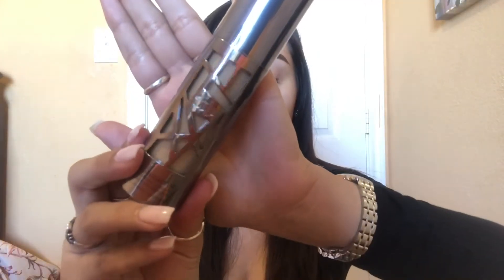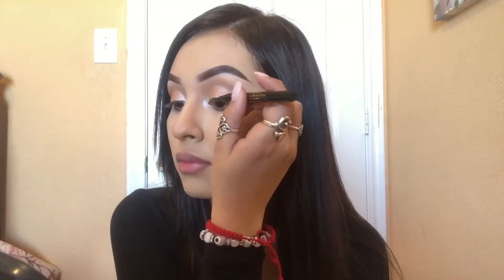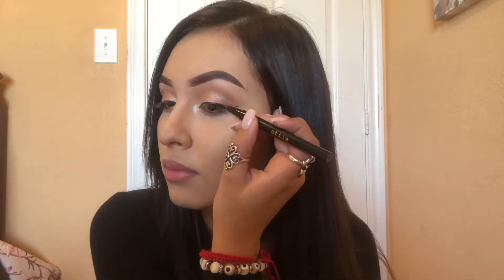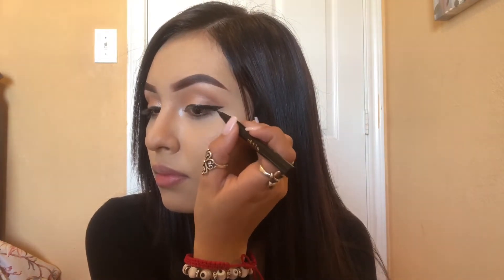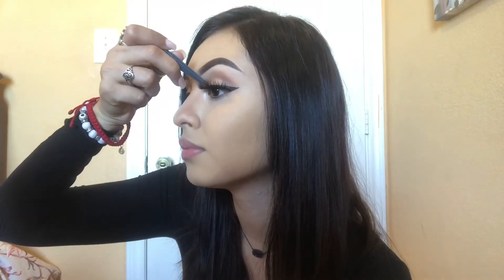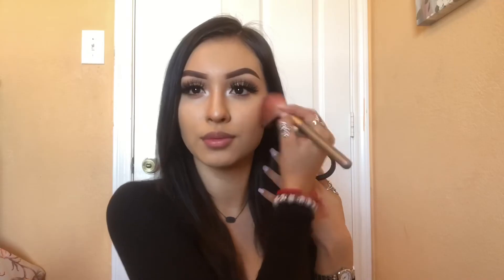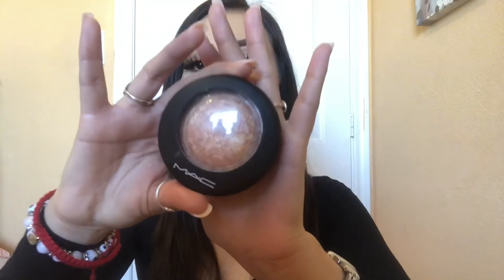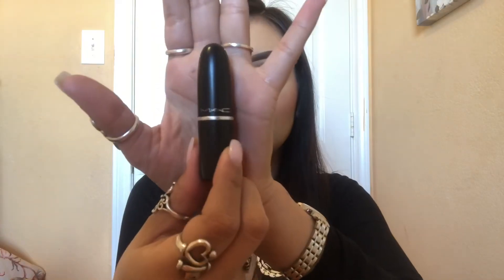My everyday soft glam tutorial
Lashes:Jglamlashes on Instagram style J066💗